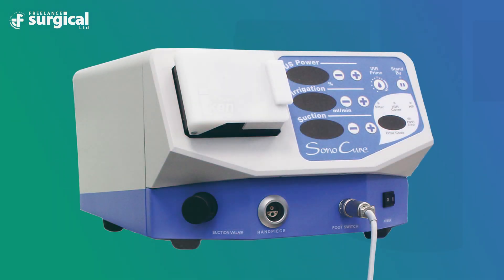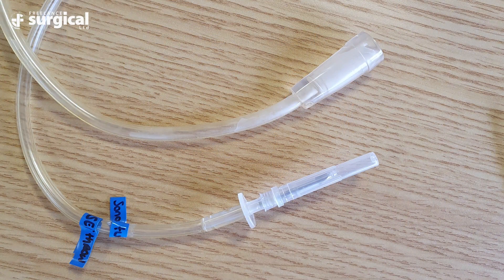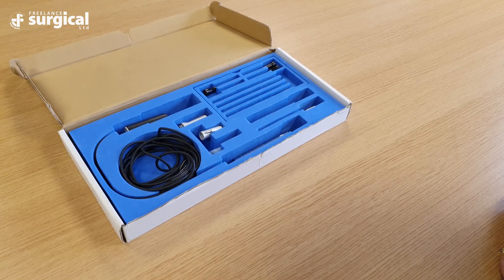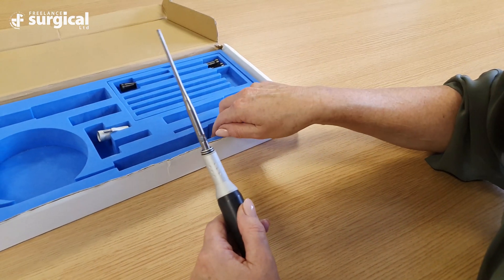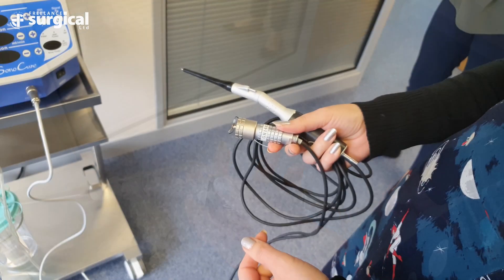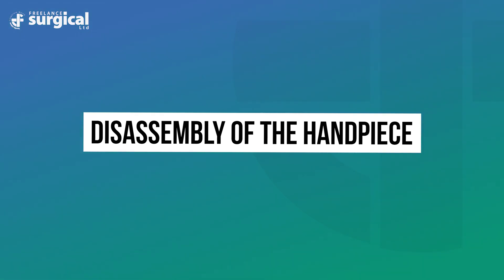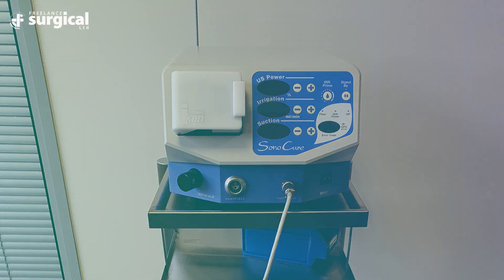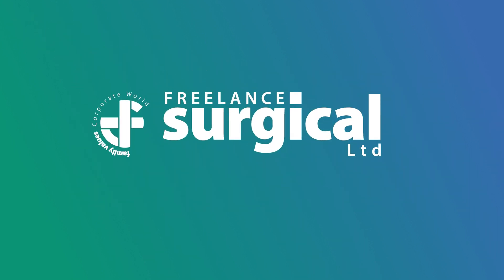Sonocure Ultrasonic Surgical Aspirator Setup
The Sonocure system is a revolutionary ultrasonic aspirating surgical device designed exclusively for a growing range of applications in soft tissue, spinal and neuro small animal surgery. The device can greatly reduce surgeon stress by ensuring the safety of the nerves and blood vessels. The ultrasonic hand piece has a variety of different tips available for applications in two main categories - soft tissue and bony tissue.

The tip for soft tissue is intended for liver excisions, tumour reduction, gall bladder ablation and ablation of strong accretions. The tip for bony tissue makes it possible to cut bone with greater safety in proximity to nerves and blood vessels. A variety of interchangeable tips, including angled tips that make it easy for the surgeon to access different areas of the surgical field can be exchanged mid-surgery, allowing a switch from bone tissue sculpting to to soft tissue excision quickly and with ease.

Chapters
00:00 Intro
00:59 Tubing and Filter System
03:00 Handpiece Setup
06:36 The Step to Use
07:25 Disassembly of the Handpiece
09:26 Tip Selection
10:37 Outro